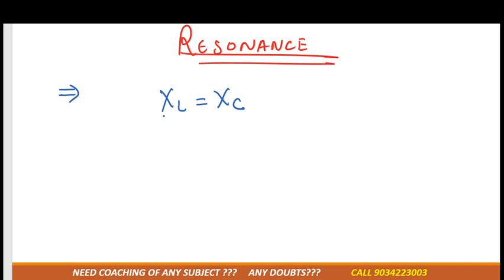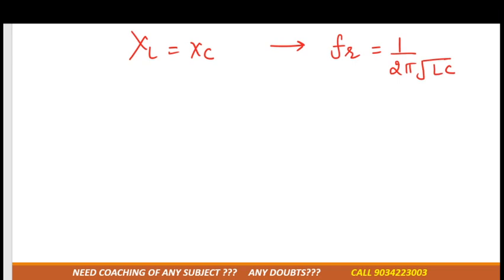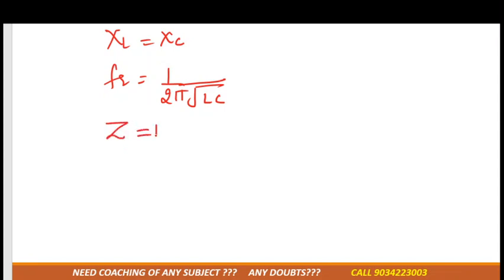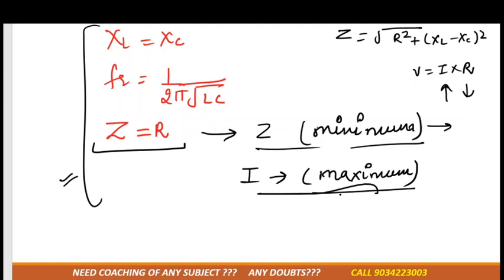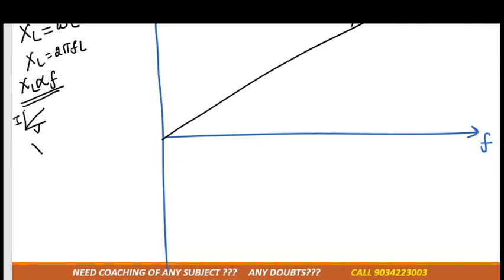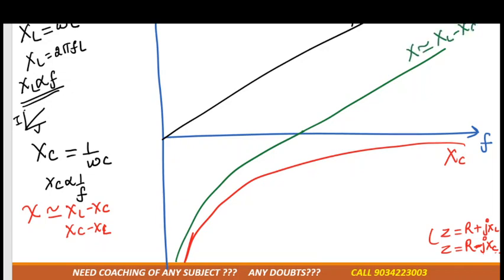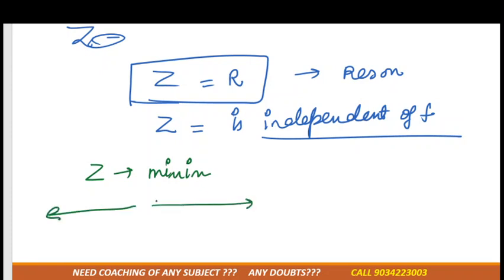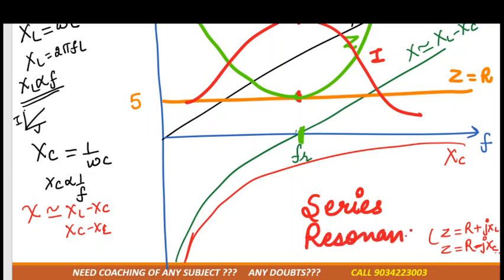Resonance concept with its characterstics(Ac circuit)Manipal# Dtu#Thapar# nsut